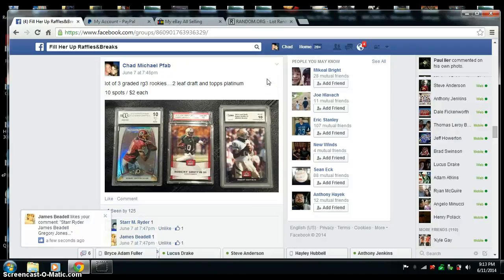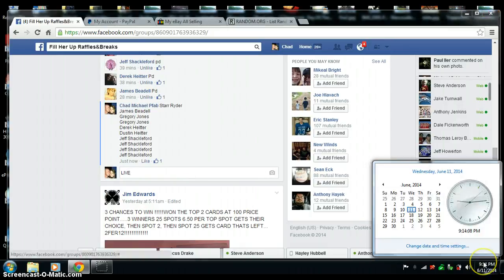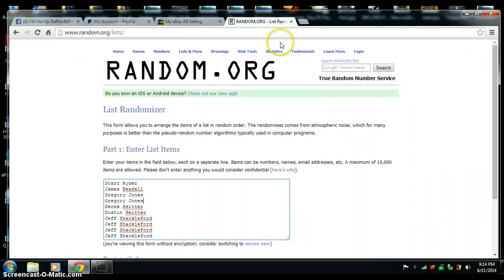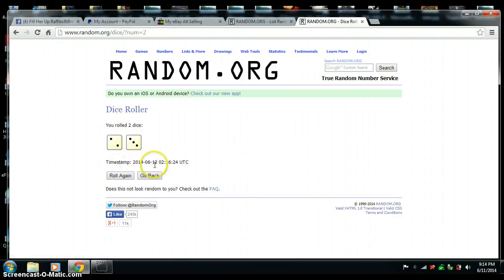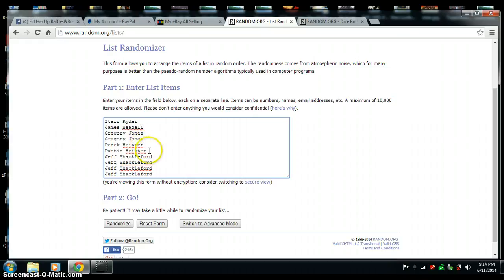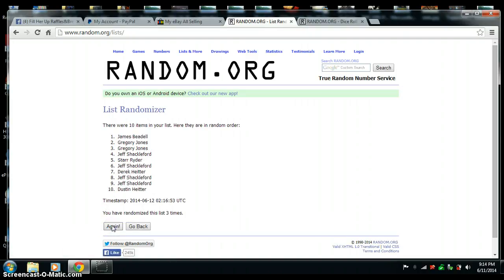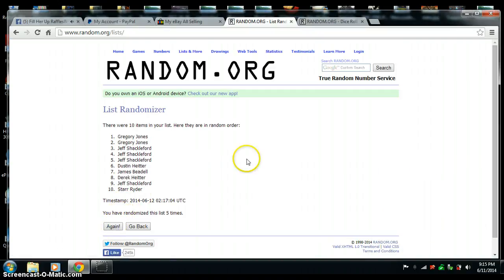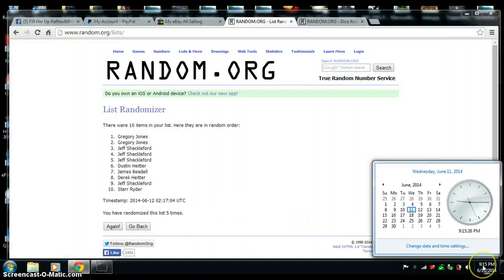RG3 GRADED CARDS (3)